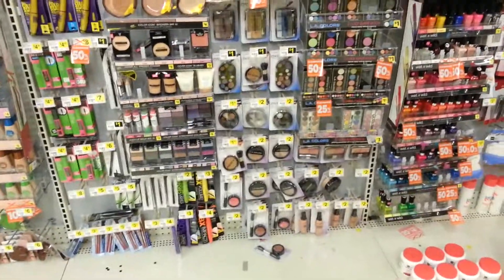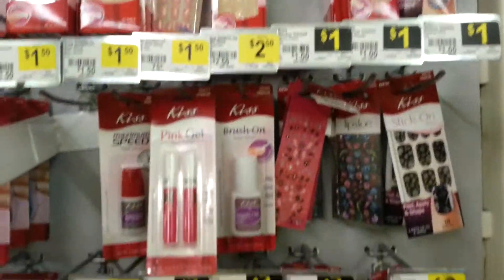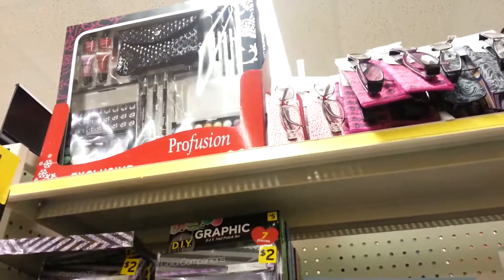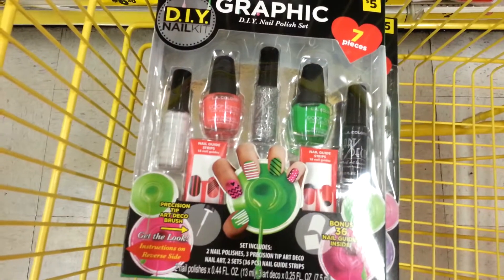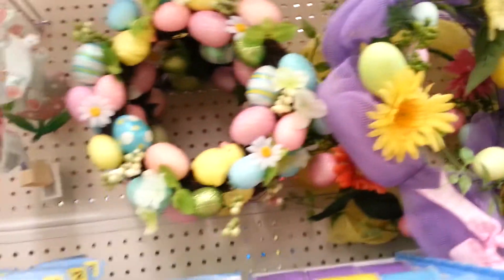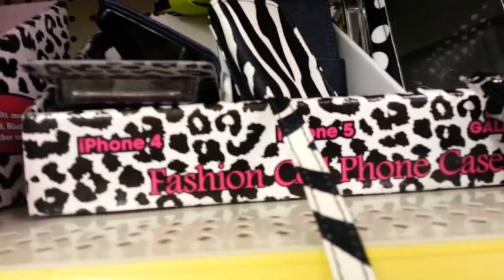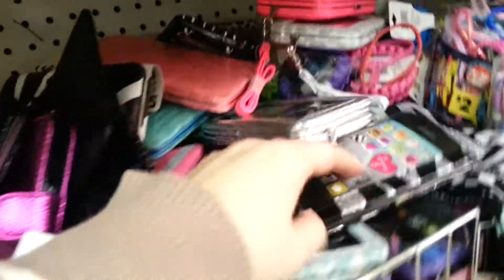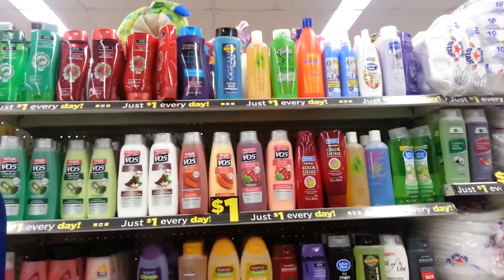FOLLOW ME AROUND DOLLAR GENERAL